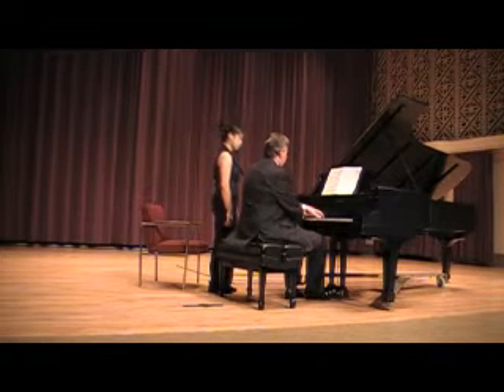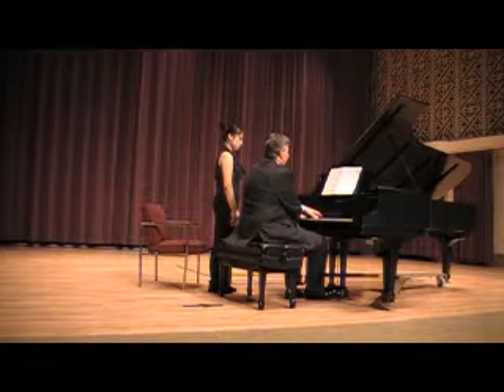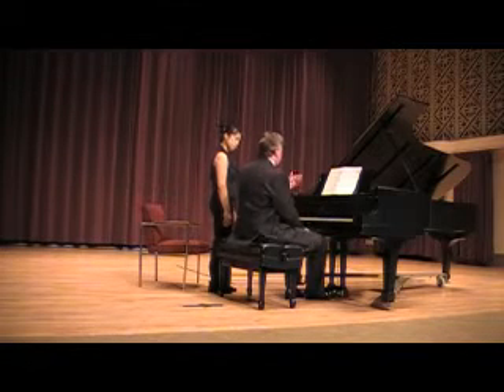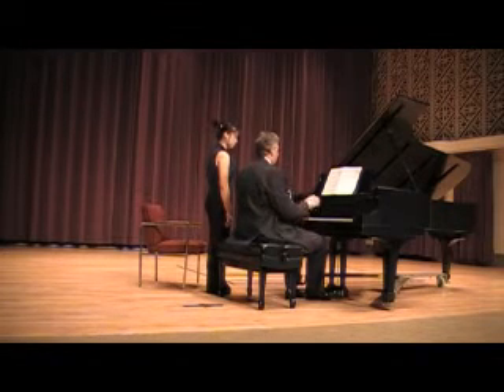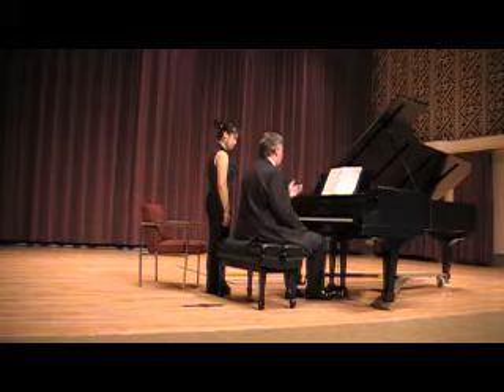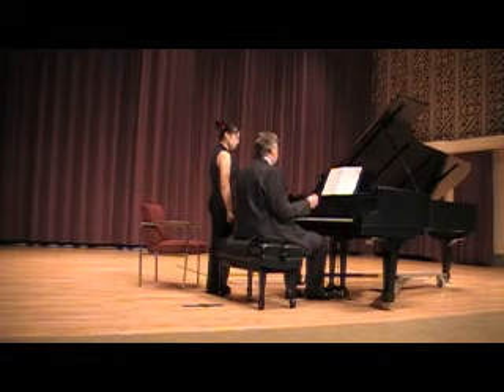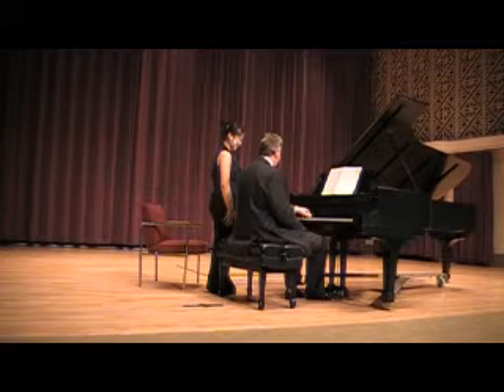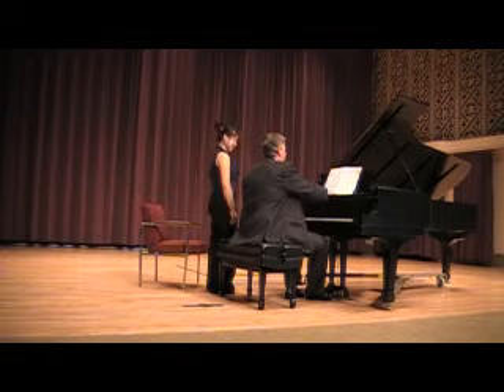Leslie Howard, piano - Masterclass Demonstration on the Liszt Dante Sonata (part 7 / 11)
Pianist, Leslie Howard giving a Masterclass / Lecture / Demonstration on Après une lecture du Dante 'Fantasia quasi Sonata' by Franz Liszt.  Known as the Dante Sonata, this is Movement 7 from Liszts Années de pèlerinage, deuxième année  Italie, S161.  (part 7 / 11)

Recorded in Mees Hall on March 14, 2009
Capital University Conservatory of Music
Columbus, Ohio
Event Producer, Brenton Dunnington